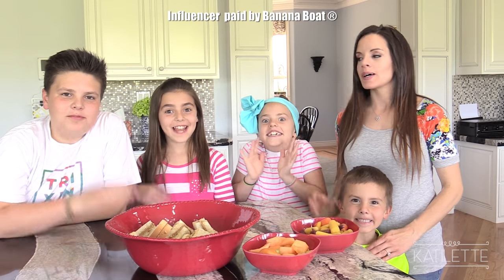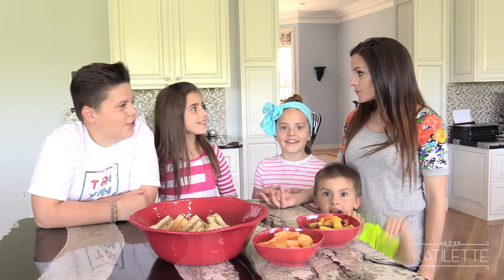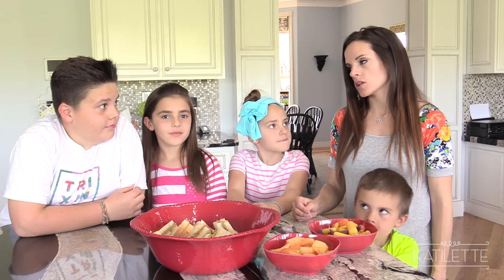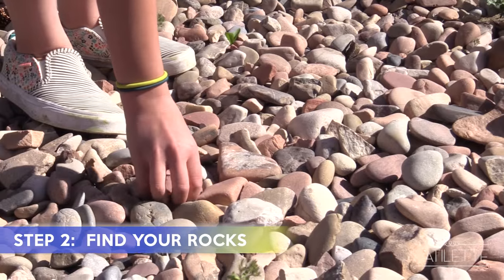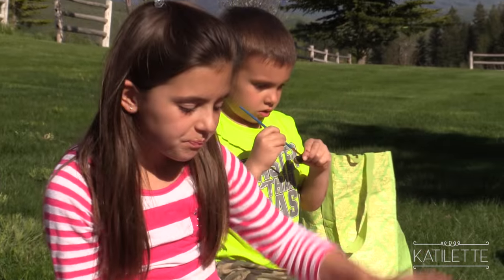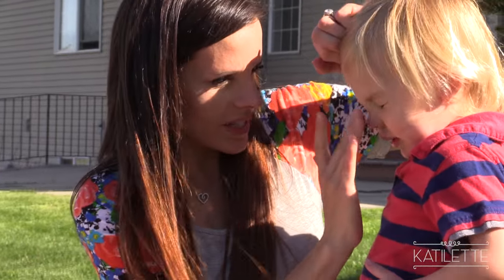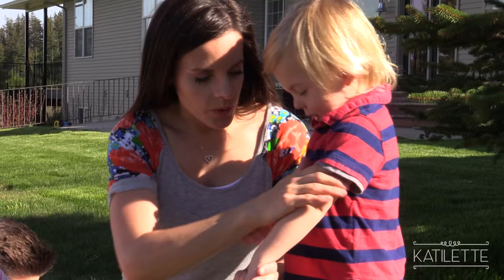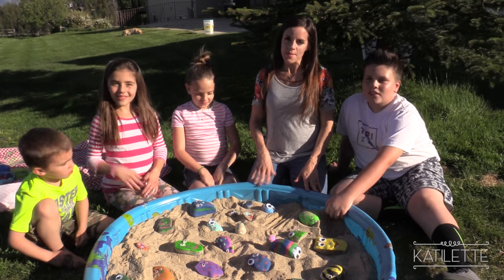Rock Painting Picnic!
This activity was something I used to do with my mom and was SO much fun to do with my own family! Thanks to Banana Boat® SunComfort® Sunscreen we didn’t track any sand inside! Influencer paid by Banana Boat®.

Follow me, darlings!